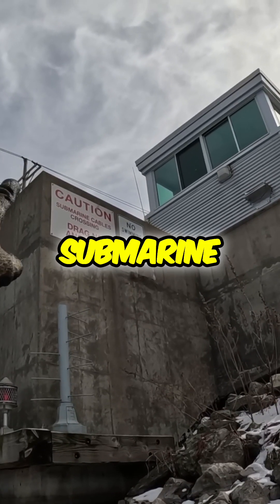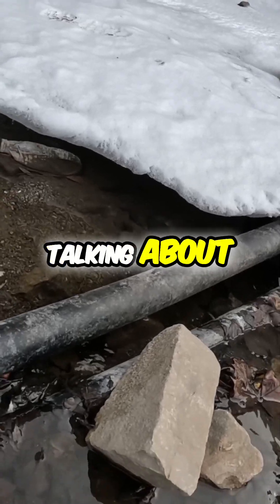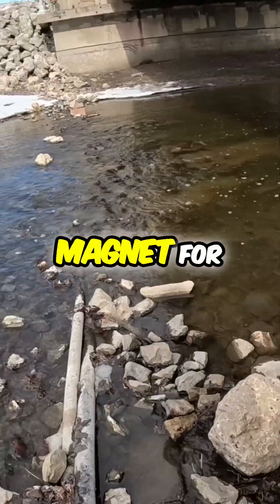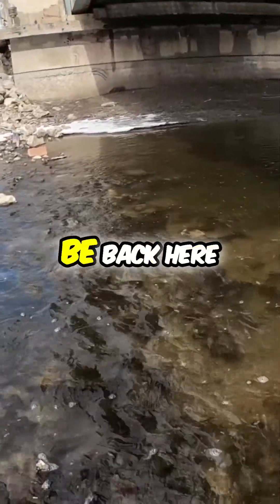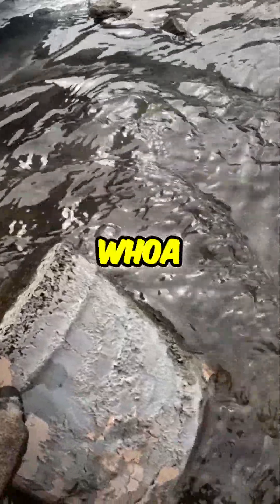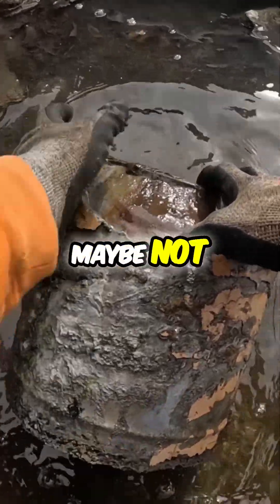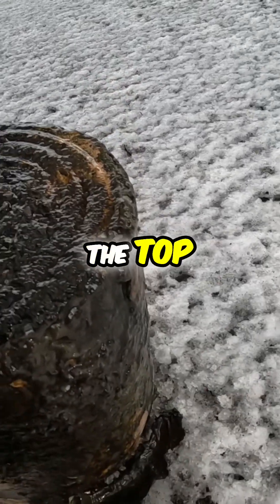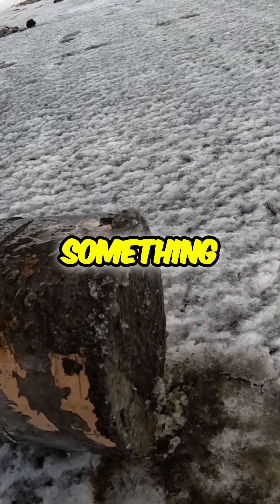Danger: I Found Radioactive Nuclear Material Inside a Concrete Block!